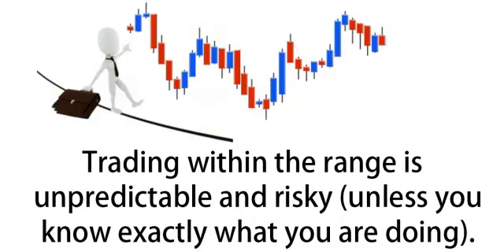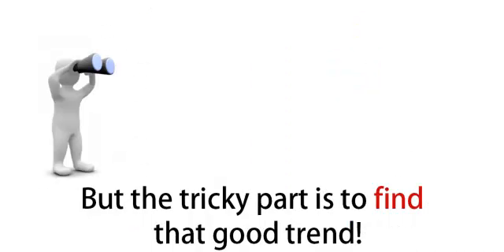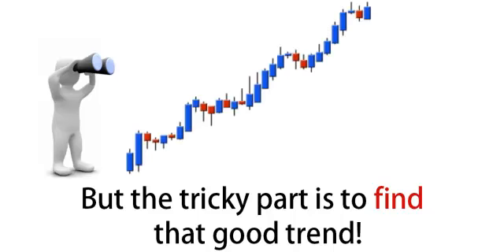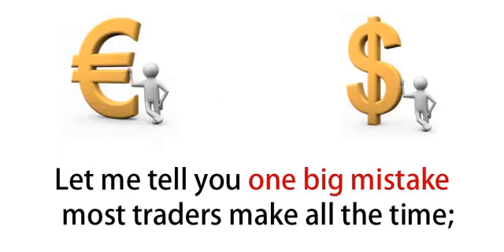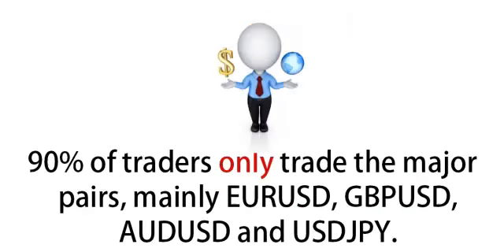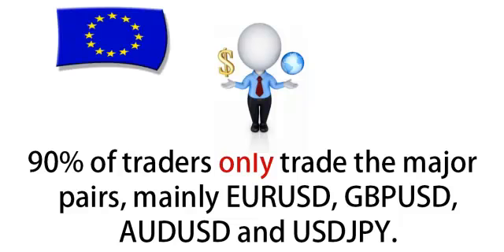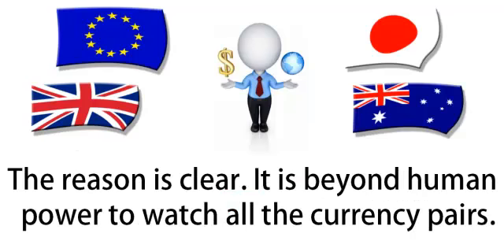How To Choose Currency Pairs In Forex Trading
Trend following has been the best style of trading for the past 30 years. There were times when traders made fortunes just by following the trend or following a simple system based on two moving averages crossover. The “buy and hold” strategy that was so popular by traders about a decade ago is dead today.